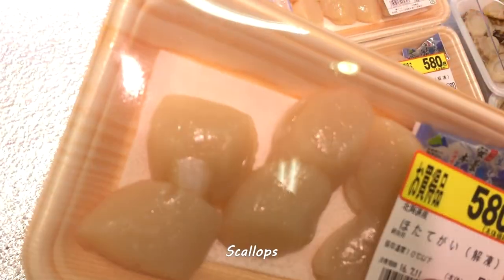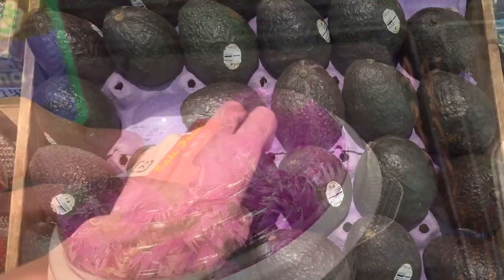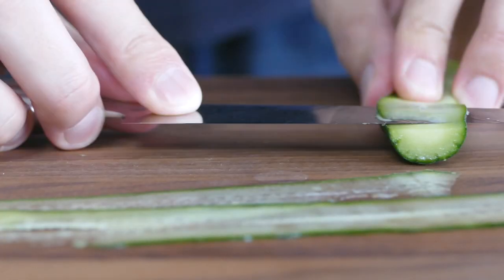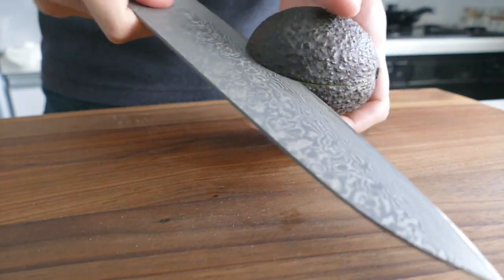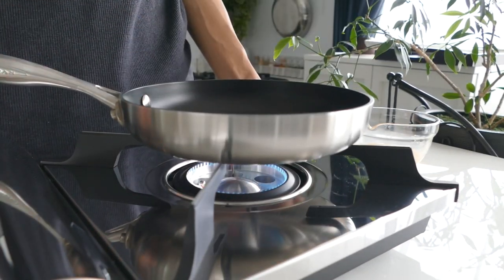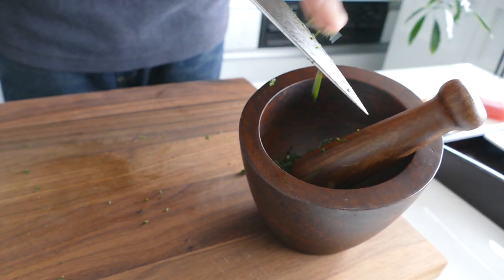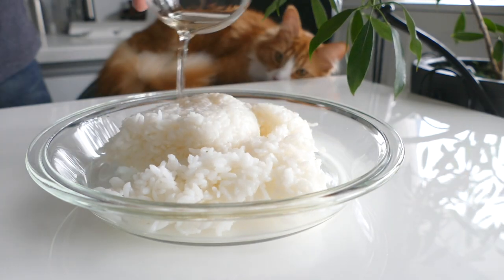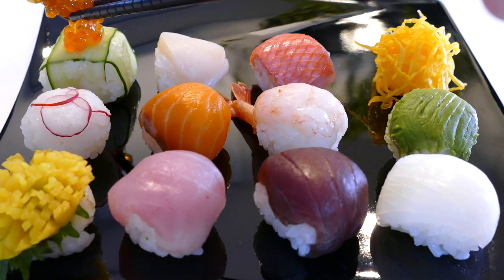Temari Sushi (Sushi Balls)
Yanagiba Knife
(This is different from mine but similar to the one I have)

Damascus Chef's Knife

--Sushi Rice--

180 ml Rice
180 ml Water
2tbs Vinegar (preferably rice vinegar)
1tbs Sugar
1tsp Salt
1 small piece of seaweed (cook with rice)

Pour the vinegar on rice when it's hot and make sure not to crush the rice grain while mixing. Gently move the scooper and coat the rice with vinegar.

--Combinations in this video--

Cucumber + Salmon roe
Scallops + Lemon
Red bream + Yuzu marinated seaweed
 Egg strings + Nori strings
Cherry radish + black sesame
Salmon + Basil cheese
Shrimp + Lemon zest
Avocado + Spicy cod roe + Parmesan cheese
Pickled radish + sesame oil + Red pepper strings
Sea bream + Leaf bud of Japanese pepper tree
Tuna + Green onion
Squid + Edible flower (or Shiso flower)

--Other suggested combinations--

Avocado + Spicy mayonnaise

Roast beef slice + Rock salt

Smoked salmon + Dill weed

Canned tuna + Mayonnaise + Salt & Pepper

Boiled shrimp + Onion slices + Avocado slices + Mayonnaise